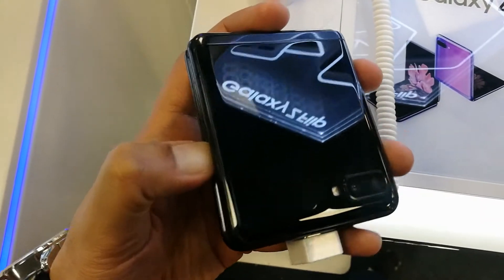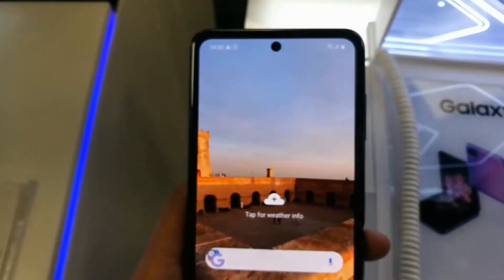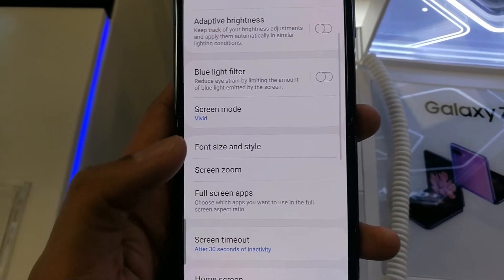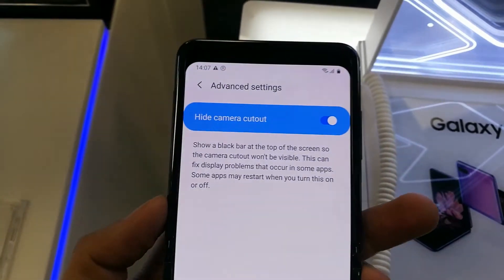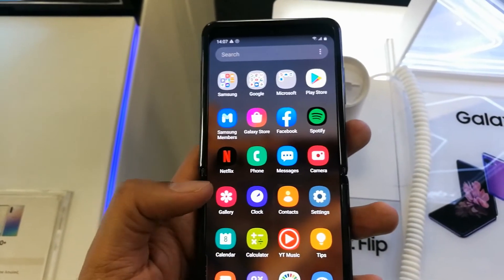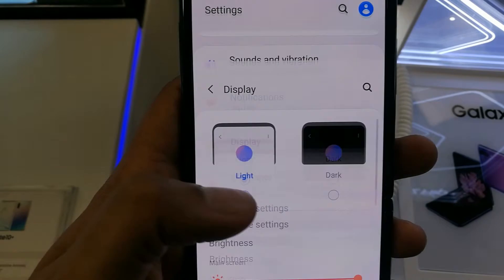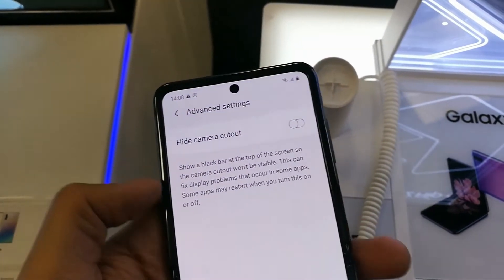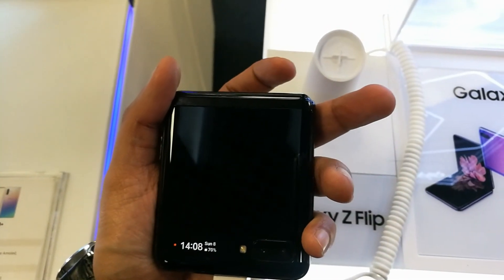Samsung Galaxy Z Flip - How to Hide Front Camera - Selfie Hole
select Display option
Select Full Screen App
Then top right hand side 3 dots
Just tap on it
Tap on Advanced Settings
You will see the option Hide Camera cut out
Just Enable it
It will hide the front camera/Selfie camera/Hole

Please Susbcribe to my Channel